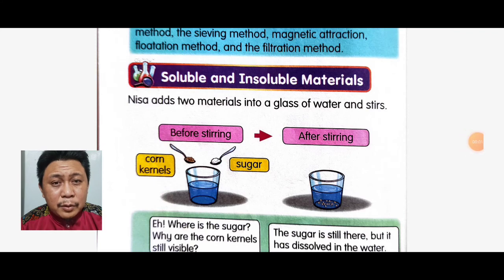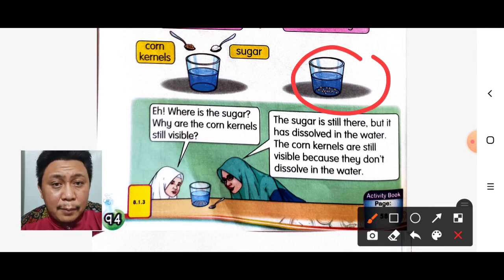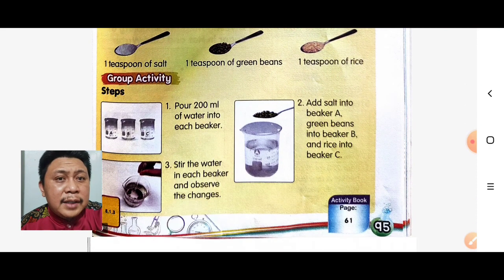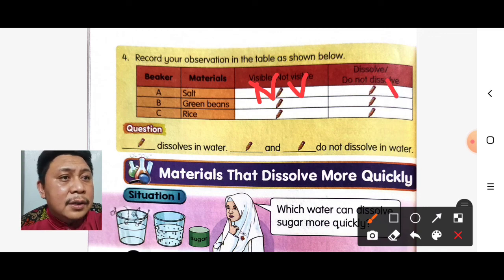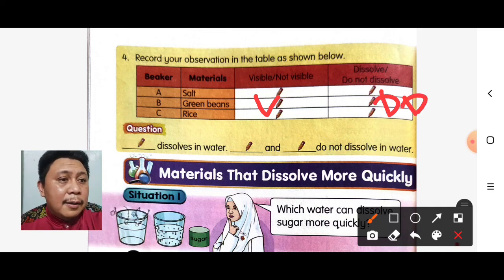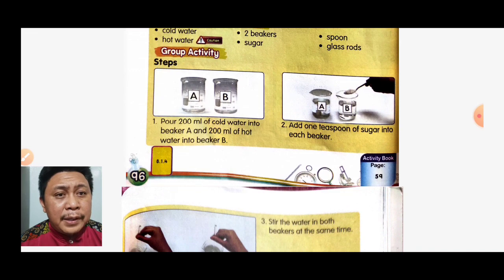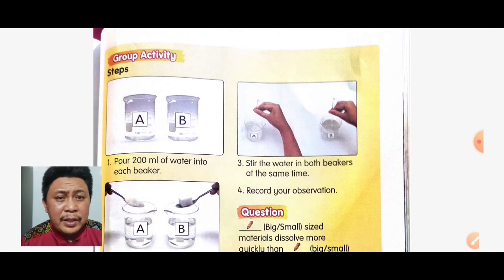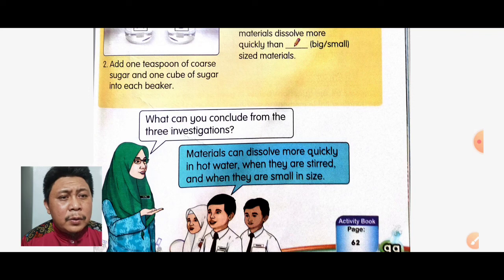Science Year 2 | Mixture: Soluble and Insoluble Materials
Science Year 2 | Mixture: Soluble and Insoluble Material